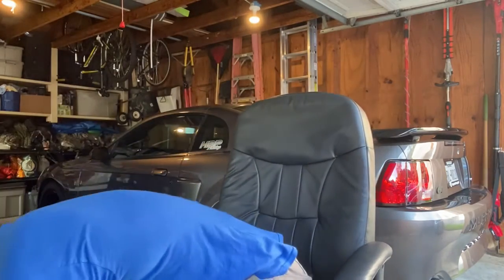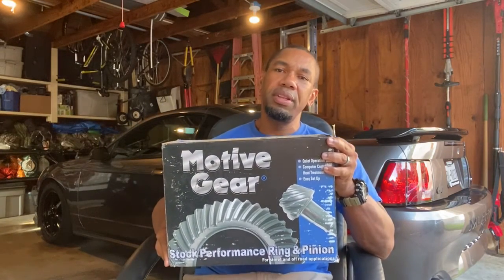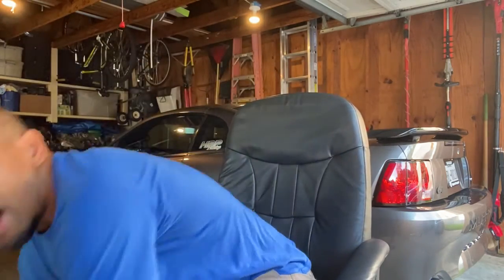2003 Supercharged Mustang GT 3:73 gears vs. 4:10 gears! Which is best?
Giving my take on 3:73 gears or 4:10 gears in your 2003 Supercharged Mustang GT and the performance of each!